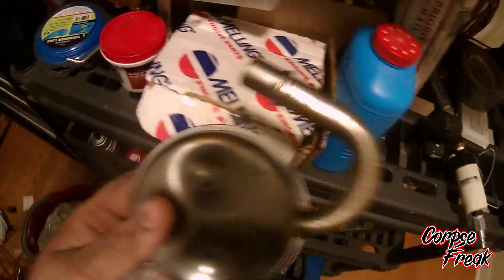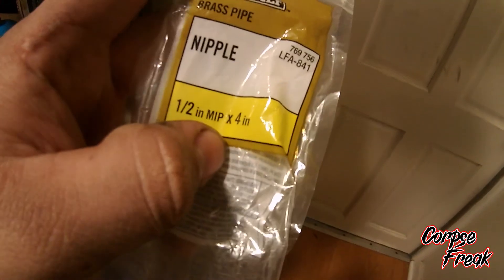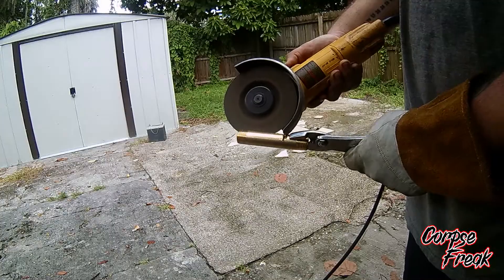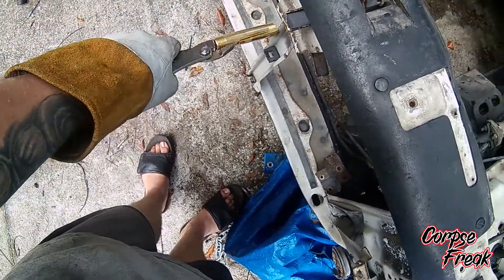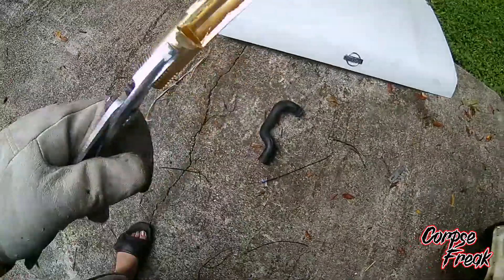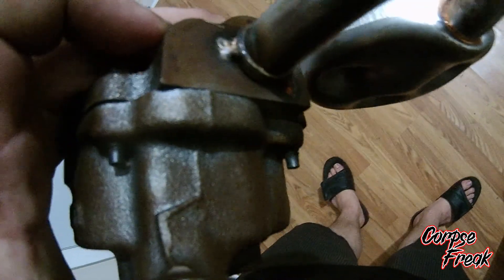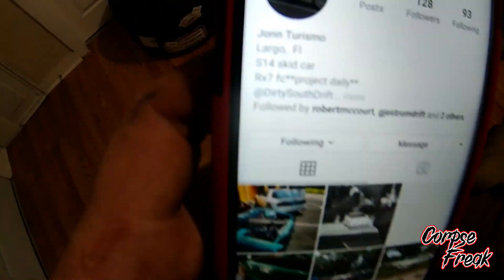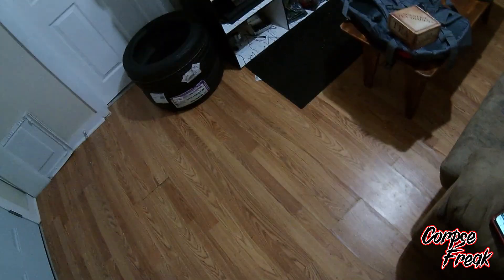Chevy Small Block oil pickup install. Prepping the hardbody oil pump for install.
In this video I make my own pickup tube to install the pickup on the melling m55 oil pump thats going on the chevy 350. The tool they sell to do this runs about 80 dollars. I made mine for about 10.